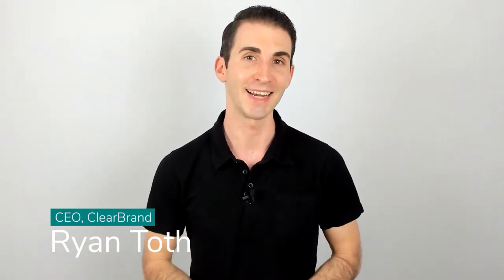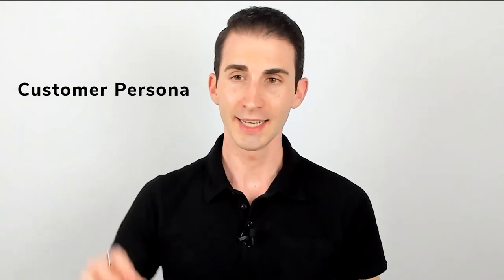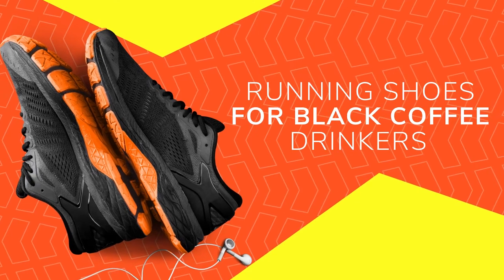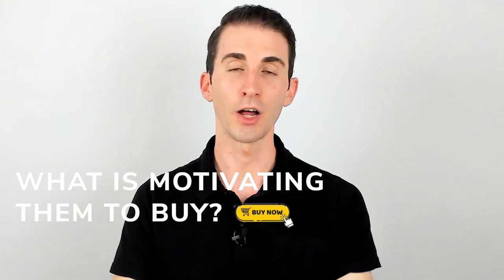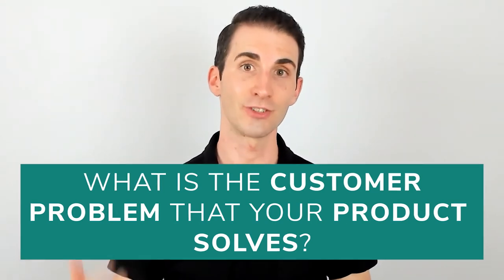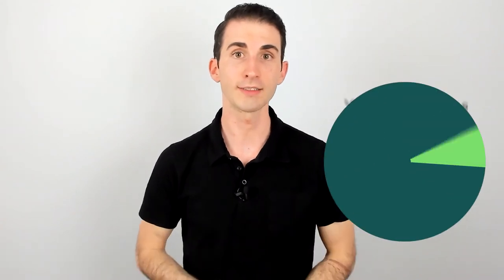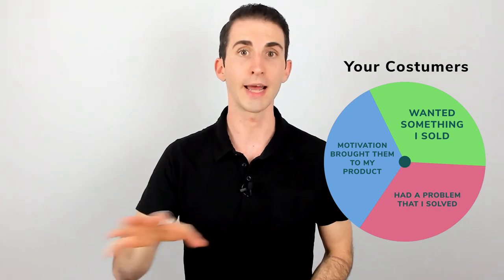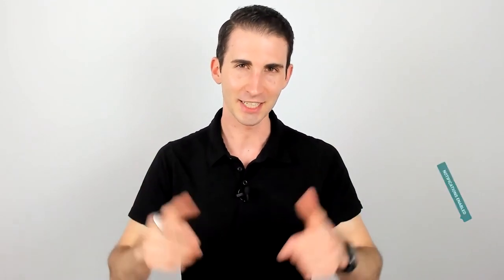How To Create Your Target Audience (NOT A Customer Persona)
You have a product but do you know who you are selling to? If your target audience is not defined you can end up having a product that you think no-one wants, when in fact, you just aren't selling to the right people.

Finding out who your target audience is, means more than knowing who you are selling to, it starts to motivate the why and how you sell. When you begin to sell your products in an informed way, you are able to sell more intentionally, this means targeting the right people and getting more customers.

Inside we share some interesting facts and information about how to find your target audience and who your real customers are. These are key tidbits for any business owner to have, the key takeaways are just a click away.

🛠️ Want us to build your website for you?